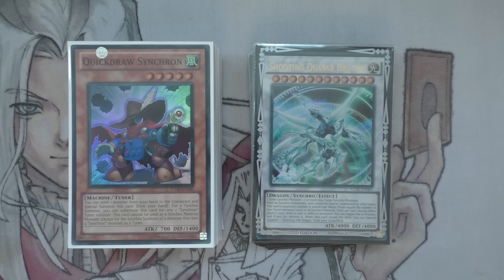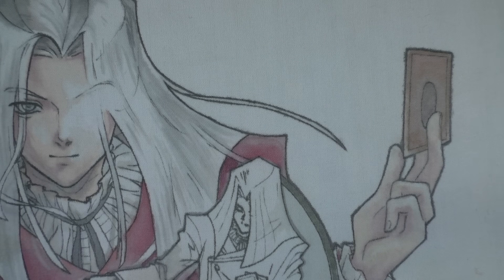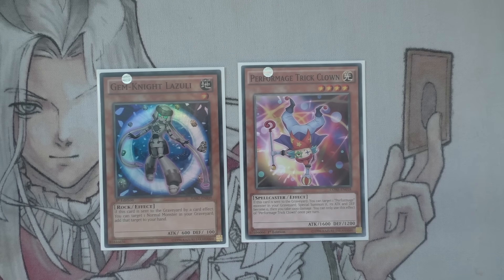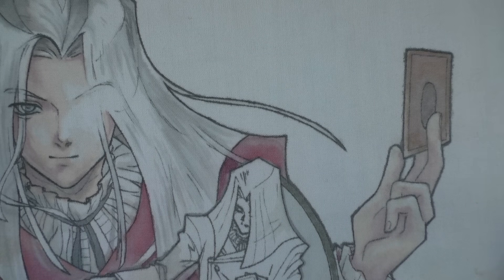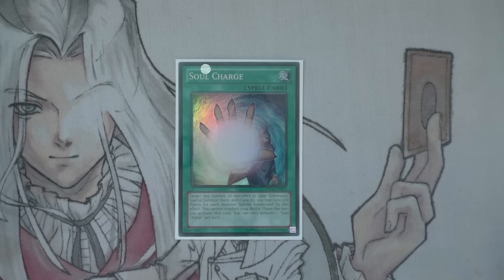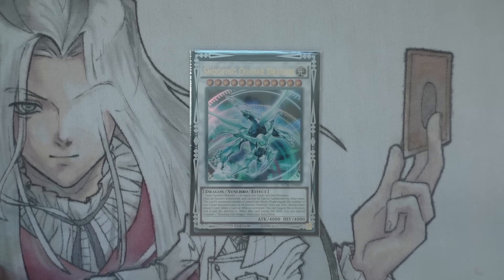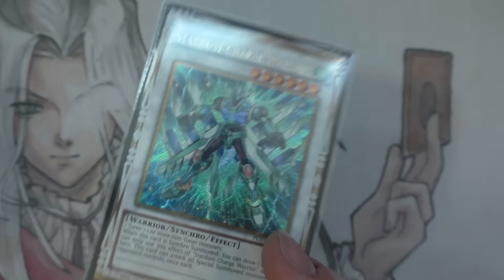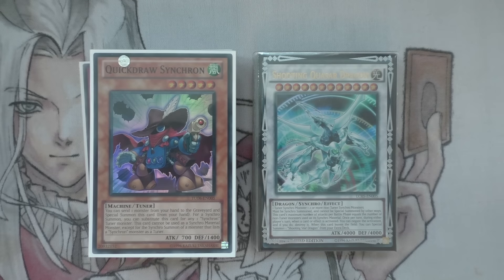Quickdraw Synchron Deck Profile - APRIL 2016 - QUASAR RETURNS!